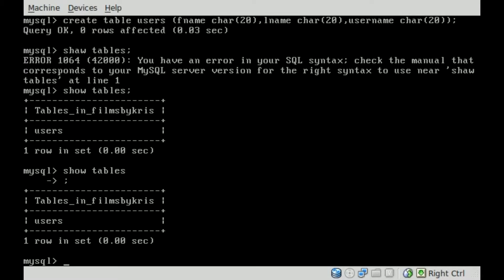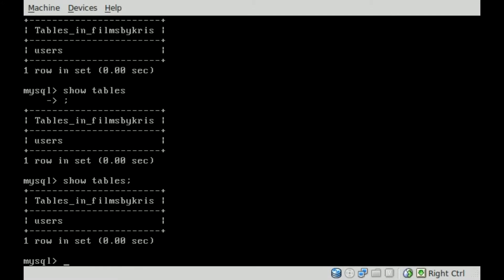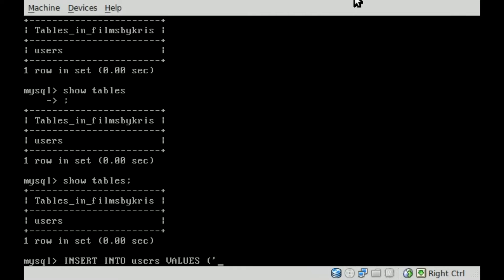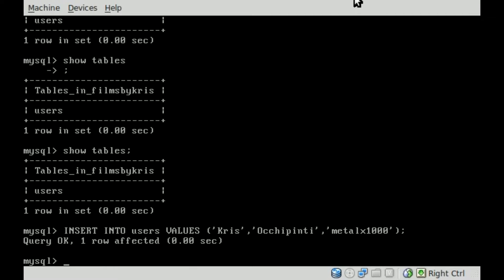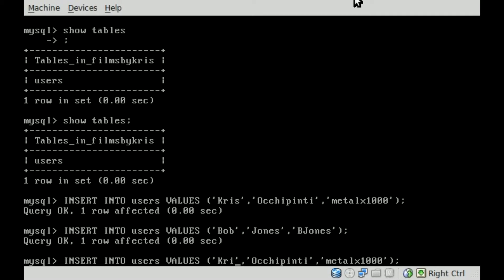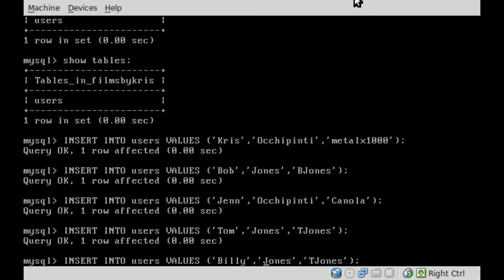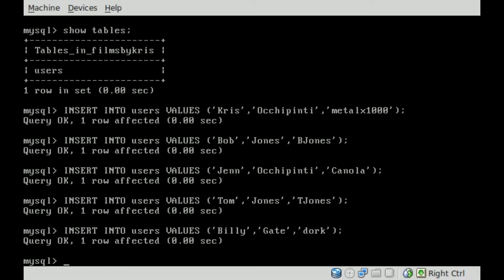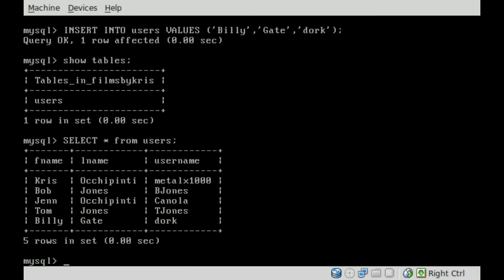MySQL - Inserting Data - BASH - Linux